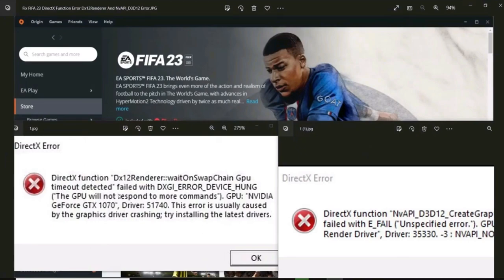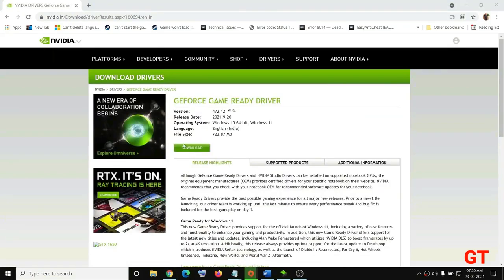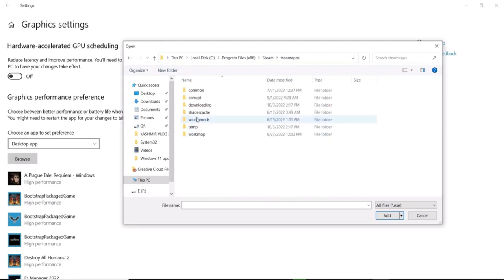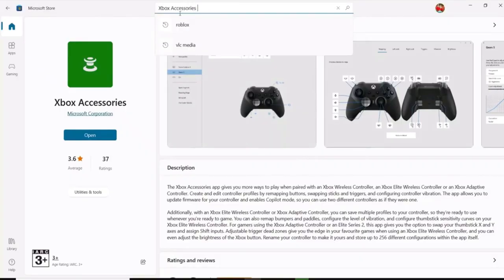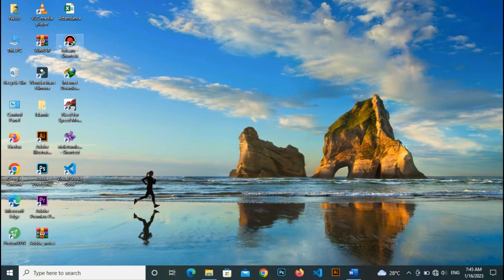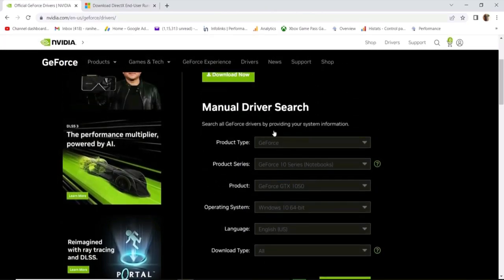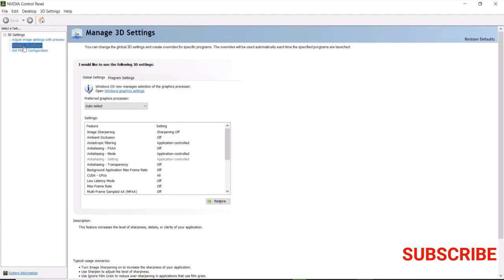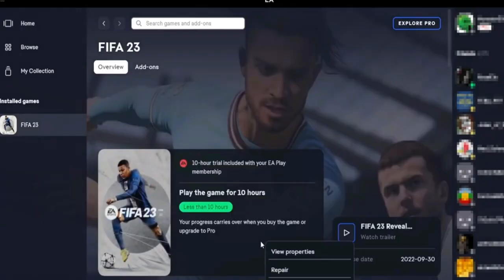How To Fix FIFA 23 DirectX Error | Easy Steps 2023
Step 1: Update Windows
Step 2: Update GPU Drivers
Step 3: Run game on dedicated graphic card
Step 4: Close Unnecessary Background Tasks
Step 5: Xbox Controller users: Install Xbox Accessories App
Step 6: Reinstall and Install DirectX
Step 7: Clear DirectX Cache
Step 8: Try windowed mode, Lower Your Screen Resolutions
Step 9: Disable Fullscreen Optimization
Step 10: Do clean driver installation
Step 11: Reinstall Microsoft Visual C++ Runtime
Step 12: Select Debug Mode in Nvidia Control Panel
Step 13: Verify the game file.
Step 14: Disable steam/origin overlay and overlay apps, close all the overclocking apps.
Step 15: Disable steam/origin overlay
Step 16: Reinstall the game.
Step 17: Check for FIFA 23 update